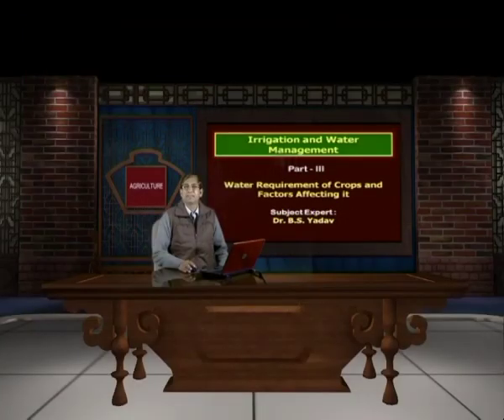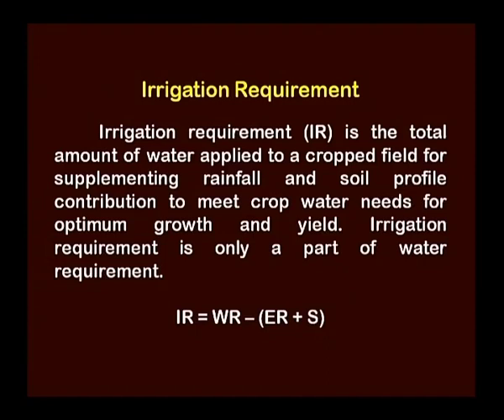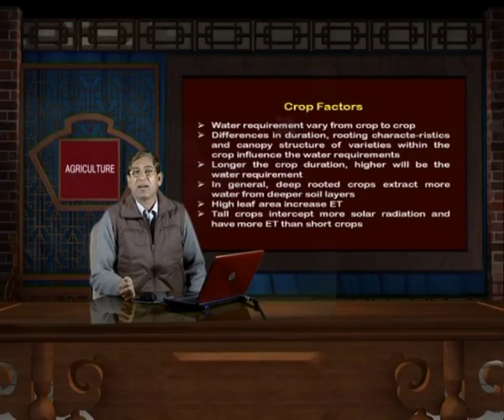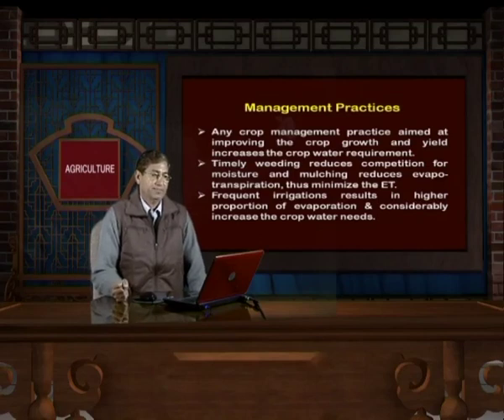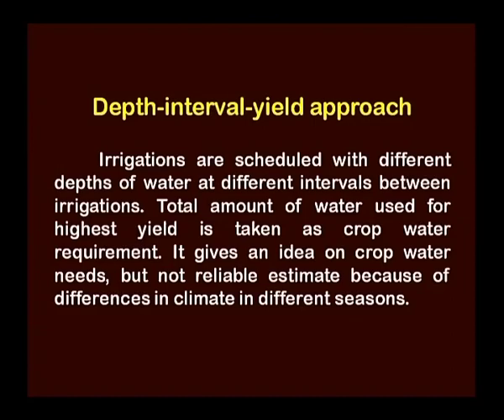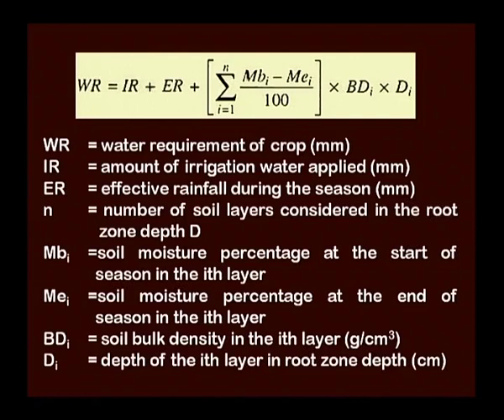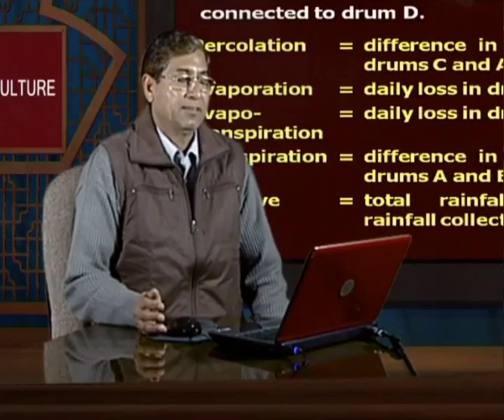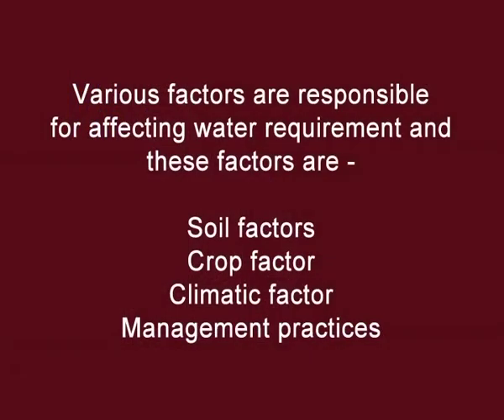IrrigationAnd Water Management(Lecture-3rd)Unit-III:WaterRequirementof Crops and Factors Affectingit